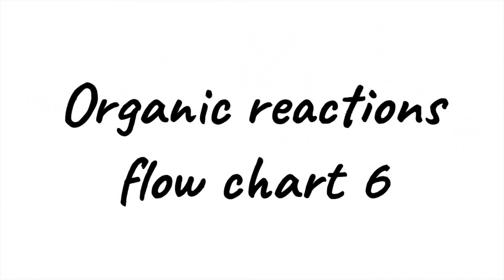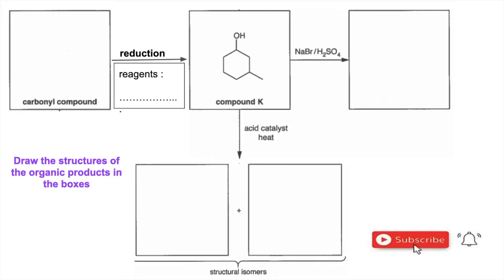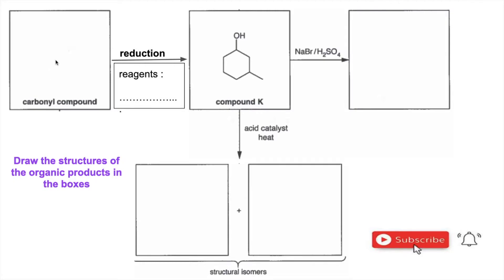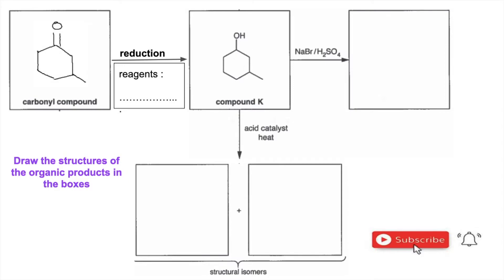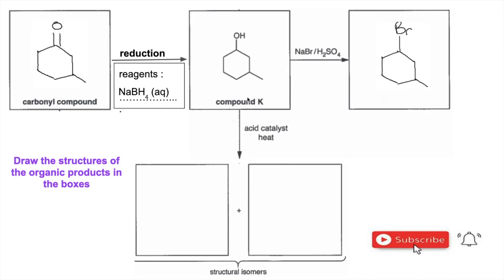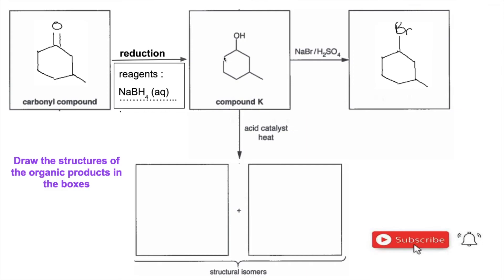Organic Reactions Flow Chart 6